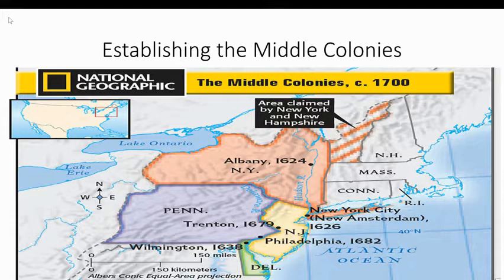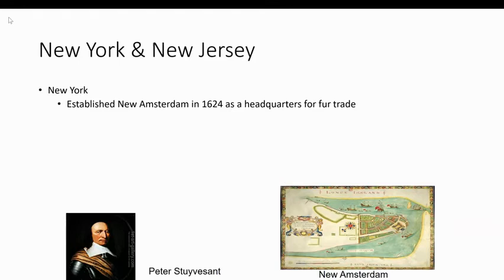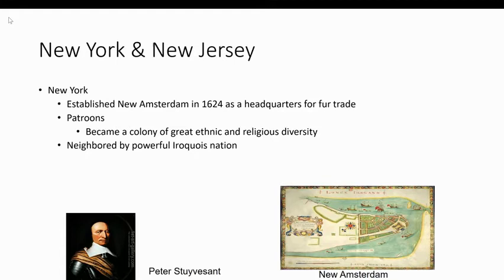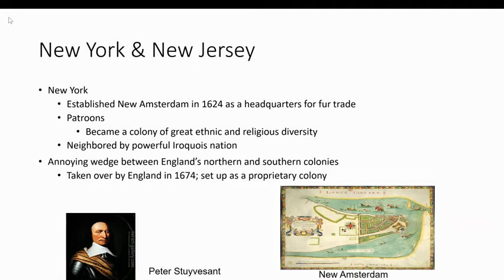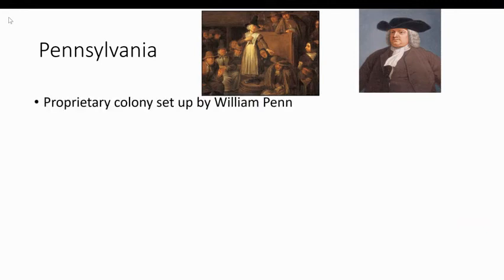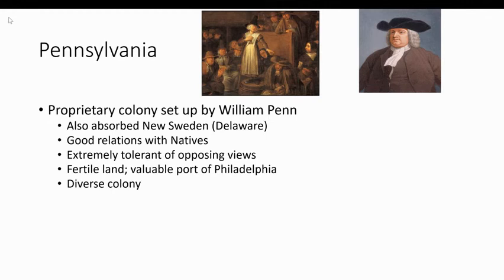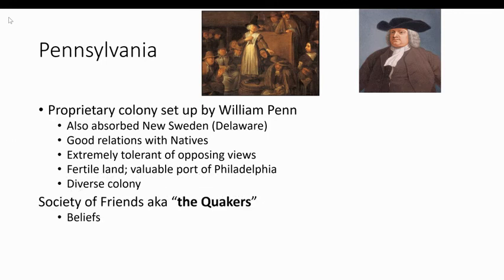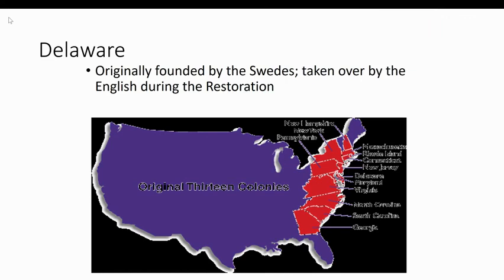Establishing the Middle Colonies